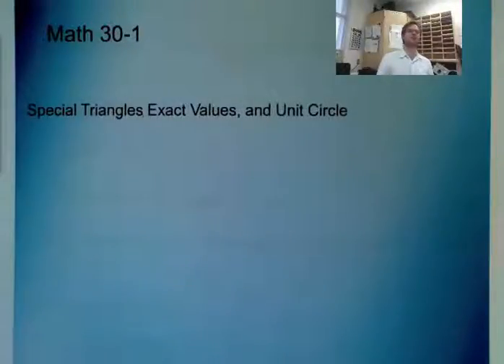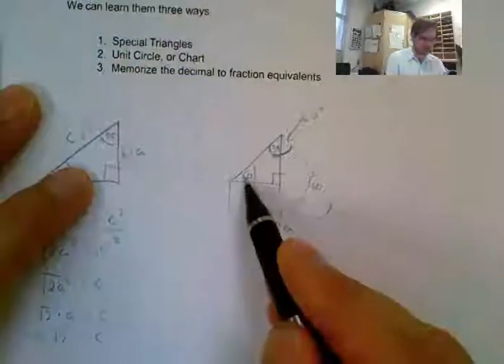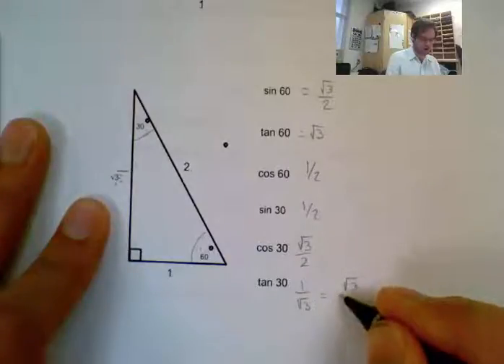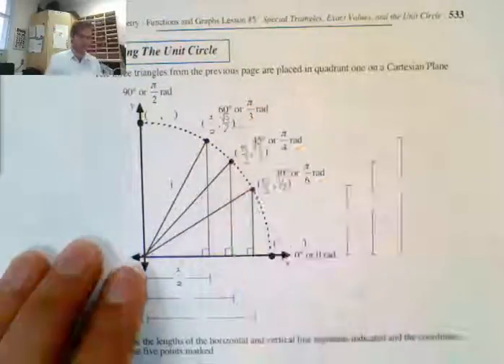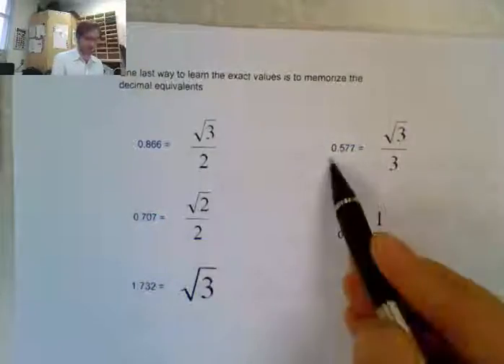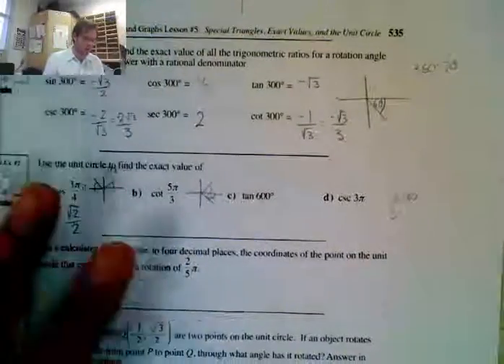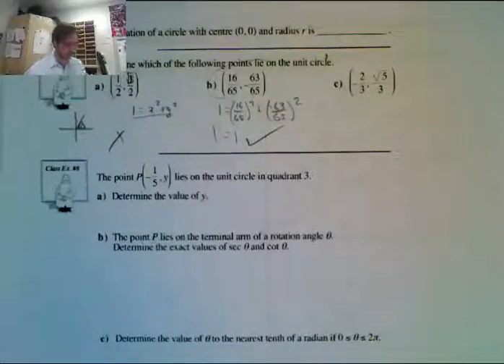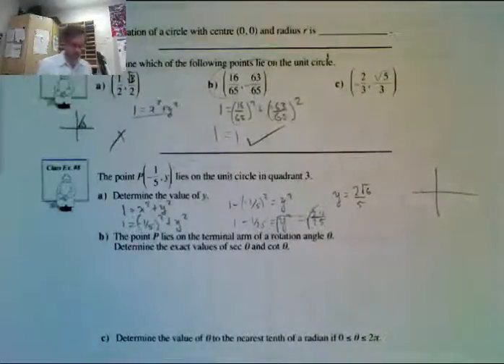Math 30 1 unit 8 lesson 5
Special triangles, Exact Values and the Unit Circle